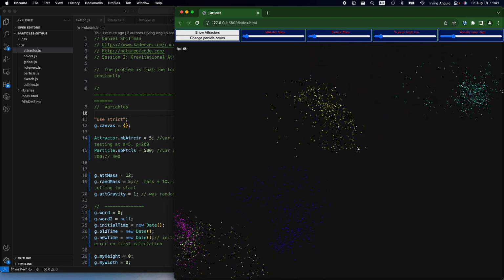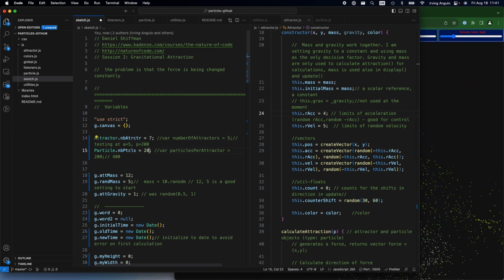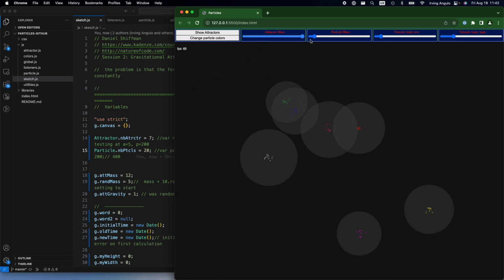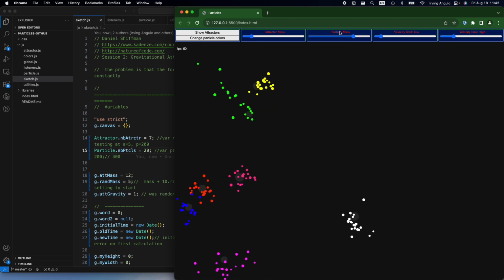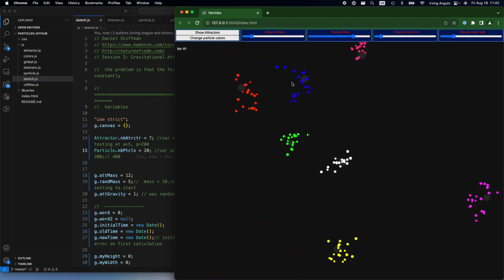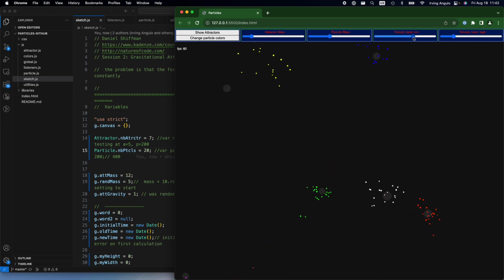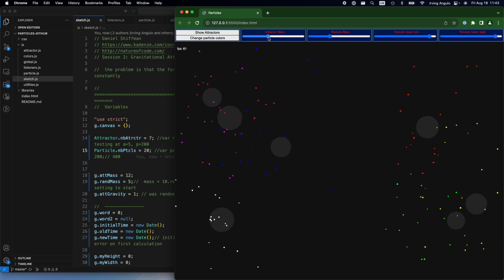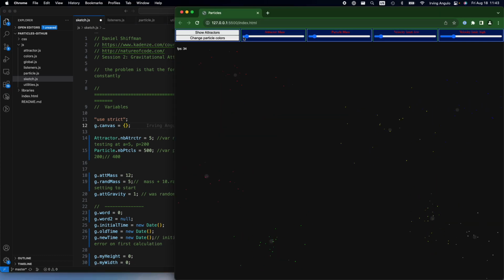Particles 2D - demo